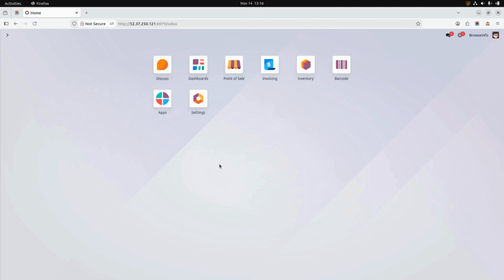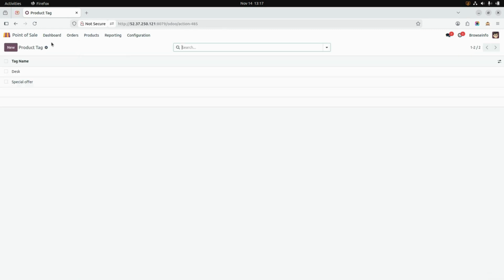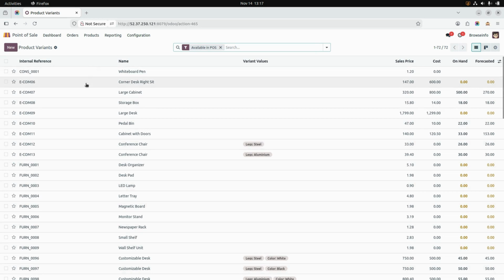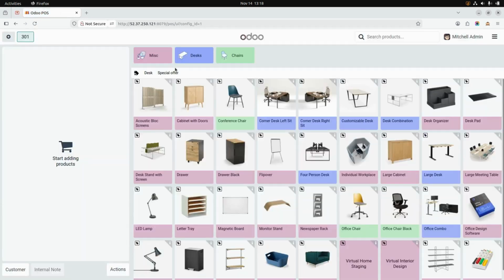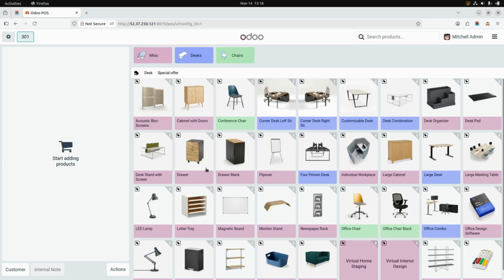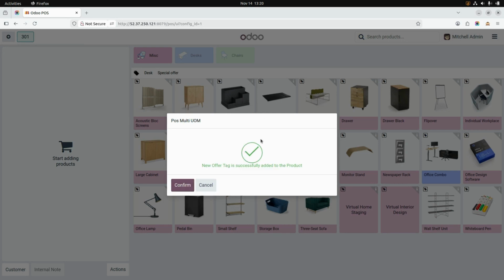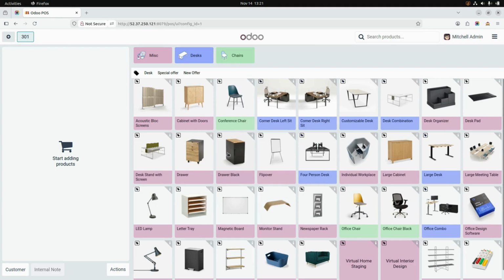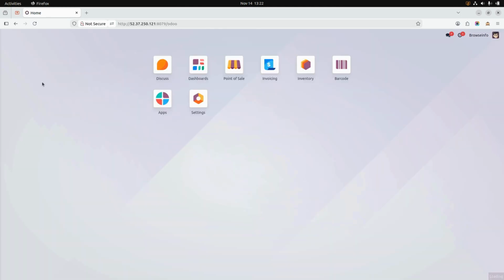How to Add Advance POS Product Tags on Products in Odoo | POS Products Tags and Tag Filter odoo App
POS Products Tags Advance odoo app helps users to add tags on products and filter products in point of sale by added tags. Users can select multiple tags at a time and filter products by multiple tags and can remove all selected tags easily, users can also search orders via filter with tag in a single click. Users can also select existing tags to product or create and add new tags to product from the point of sale screen.

Feature of This Odoo Apps :
- Filter Products Based on Tags
- Create, Add or Remove Tags for Product from POS Screen
- Assign Multiple Tags to Products
- Remove All Selected Filter with Single Click

1. All in One POS Features in Odoo:-
2. POS All in one -Advance Point of Sale All in one Features for retail:-
3. POS Discount Percentage and Fixed Amount in Odoo:-